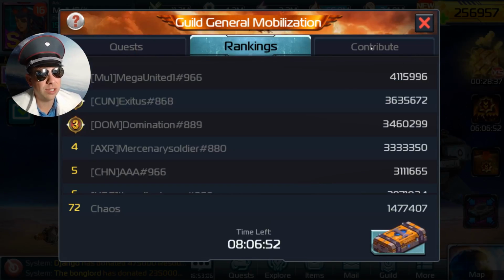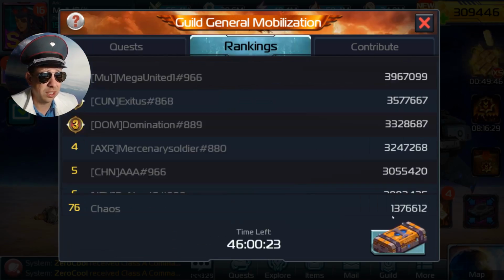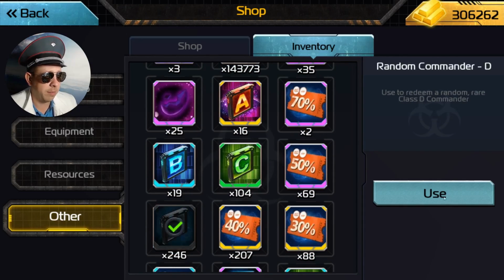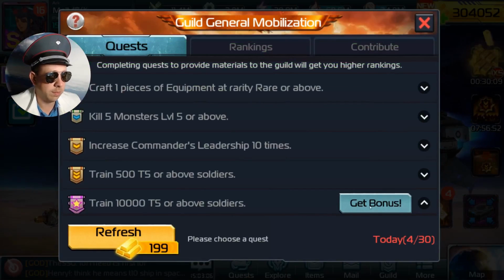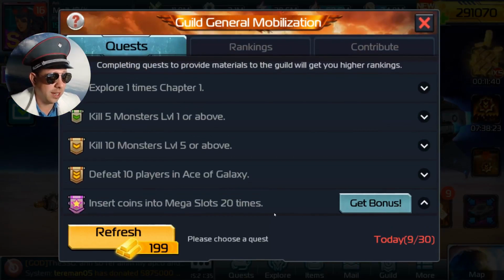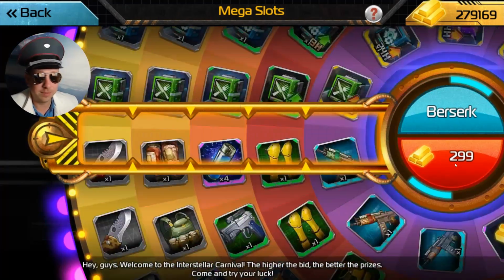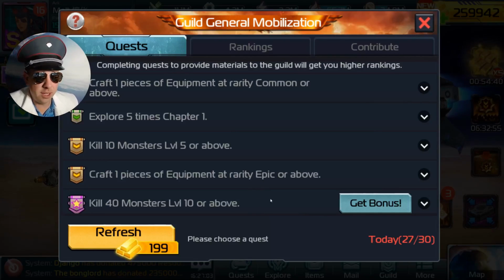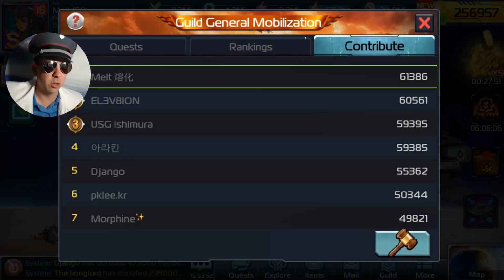I went for it and failed... (Guild Mobilization)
Once you have joined, pm me directly on Line for an invite.

4200 Chino Hills Pkwy
Ste 135-120